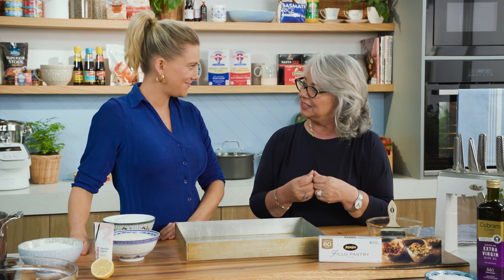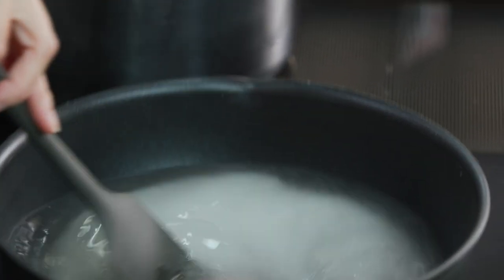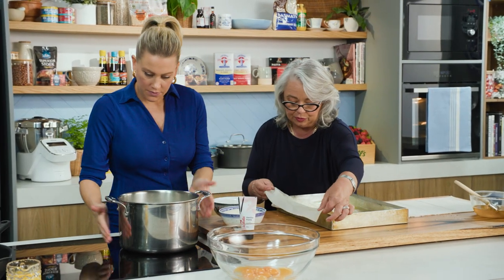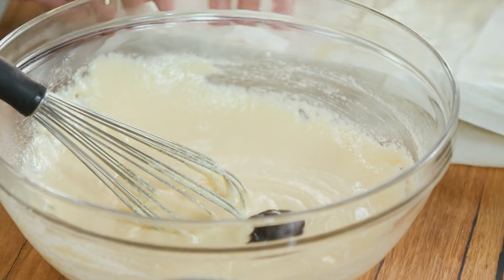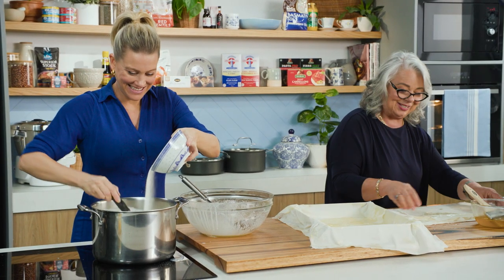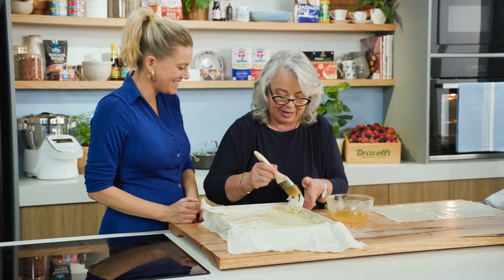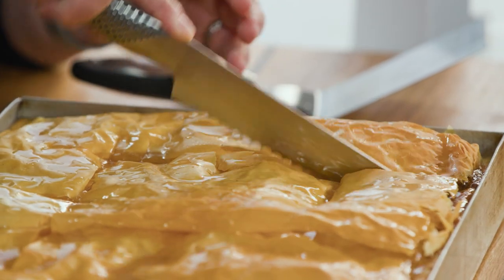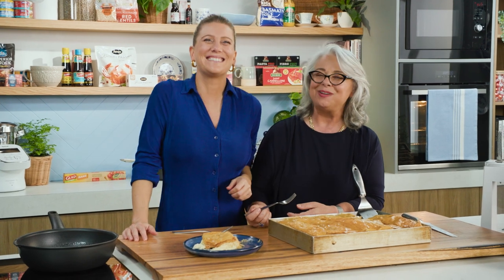How to make Galaktoboureko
Watch along as Kathy Tsaples shows us how to make a delicious Galaktoboureko. Galaktoboureko is a traditional Greek dessert made with semolina custard, Fillo Pastry and sugar syrup. It's one of Greece's most celebrated desserts and we guarantee everyone will love it.

You can find this and other recipes on our website, here is the

Recipe by Kathy Tsaples with Justine Schofield for Everyday Gourmet.